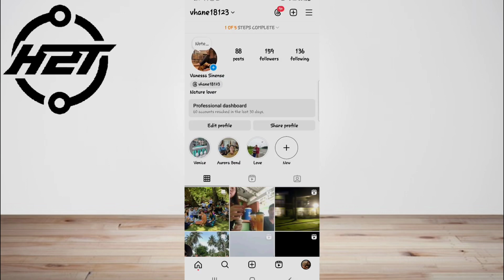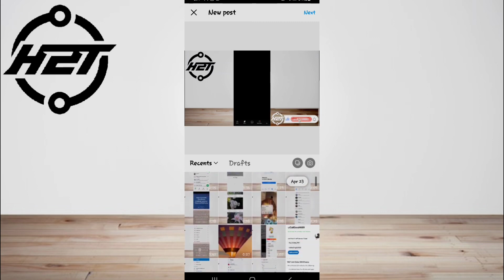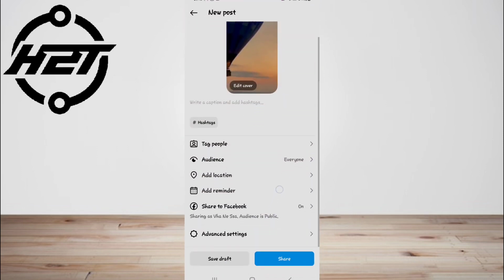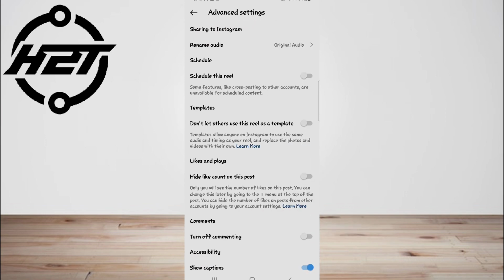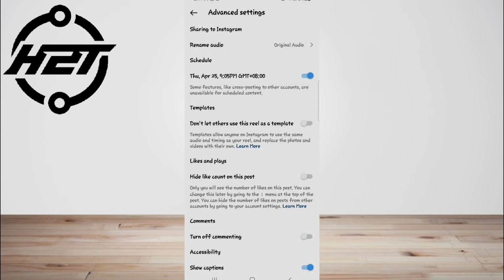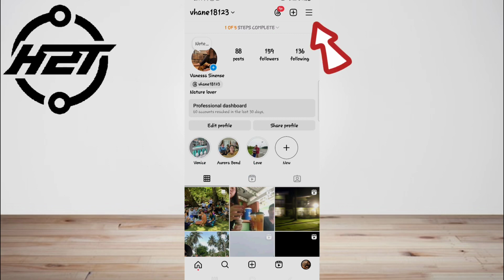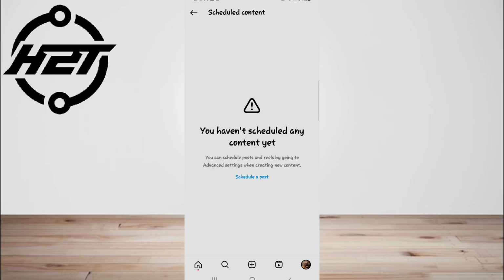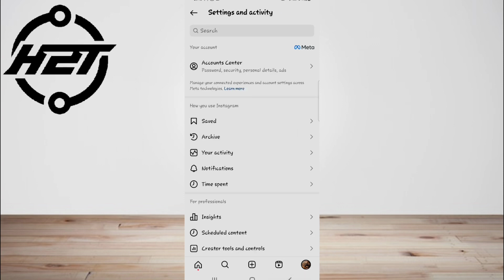How To Schedule Instagram Post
In This Tutorial, You'll Learn "How To Schedule Instagram Post". We'll guide you through the process of scheduling your Instagram content in advance, allowing you to maintain a consistent posting schedule and save time with social media management.  After watching this  "How To Schedule Instagram Post"  tutorial,  You'll have the knowledge and tools to schedule Instagram posts like a pro, giving you more control over your social media presence and allowing you to focus on creating great content.